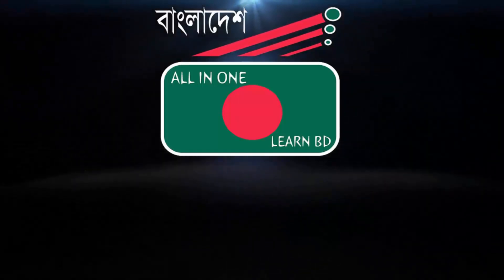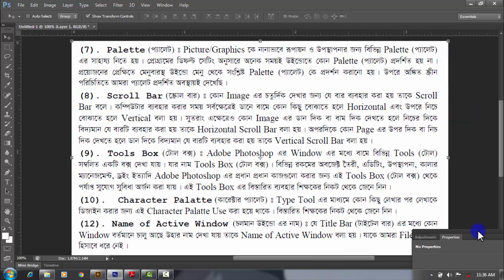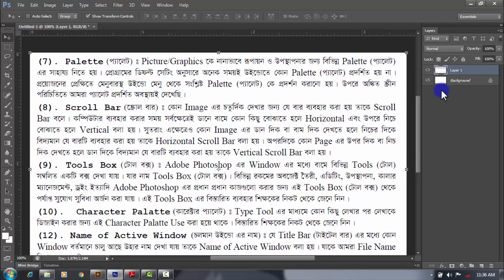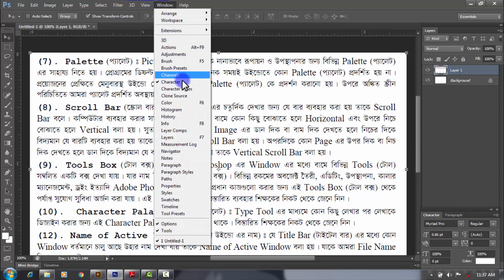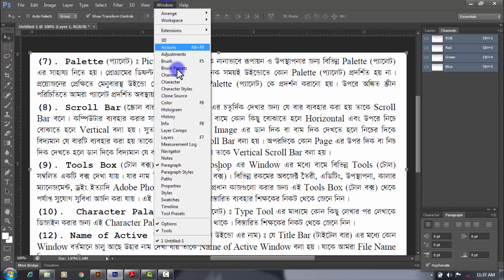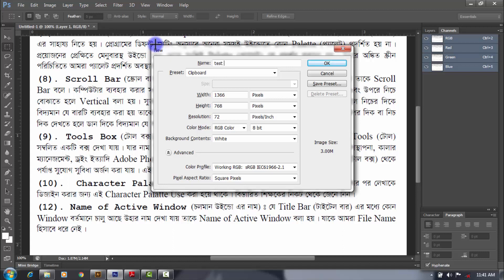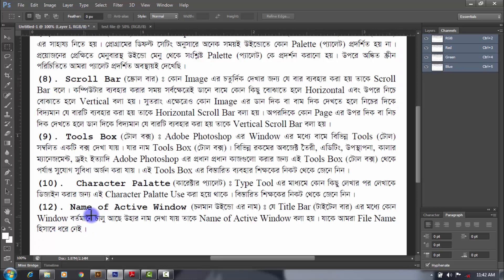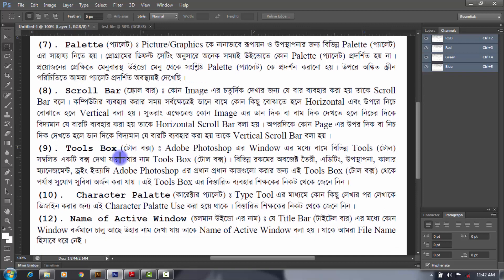ADOBE PHOTOSHOP BANGLA TUTORIAL PART - 03 (FOR BIGGANER)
"কারিগরি স্ক্রীন প্রিন্টিং প্রশিক্ষণ"
অফিস ঃ House # 20, Road # 11, Sector # 12 ,Uttara Dhaka - 1230
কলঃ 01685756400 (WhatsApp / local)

(০১) নং সার্ভিস-(এডভান্স ফুল স্কিন প্রিন্টিং ট্রেনিং ট্রেনিং চার্জ (৫,৫০০/=ফিক্সড)
(০২) নং সার্ভিস-গার্মেন্টস -প্রিন্টিং স্মল প্রজেক্ট  (২০,০০০৳ মিনিমাম )
(০৩) নং সার্ভিস গার্মেন্টস মেশিনস এবং ক্যামিকেল এক্সসরিস।

০১)নং সার্ভিস-(এডভান্স ফুল স্কিন প্রিন্টিং ট্রেনিং।
যেমন -স্কিন প্রিন্টিং ট্রেনিং ফুল কোর্সে যা যা থাকছে(থিওরিক্যাল এন্ড  প্র্যাকটিক্যাল ক্লাস)
যেখানে - (কালার মিক্সিং ফাংশন / স্কিন ফ্রেম তৈরি ও দুই বা ততধিক কালার এর এক্সপোজিং এবং ফাইনালি সঠিক  ভাবে সব ধরনের স্কিন প্রিন্টিং  ট্রেইনার কে হাতে ধরে শেখানো হয়।)
**স্পেশালি  যে সকল কাজ শেখানো হয় -(রাবার, পিগমেন্ট,  প্লাস্টিসল -হাইডেনসিটি, ফয়েল,ফ্লক, পাফ্ফ, রিয়াক্টিব, রিফ্লেক্টিব, রোডিয়াম, স্টিকার, বিটস,  স্টোন ইত্যাদি ।

(০২)নং সার্ভিস-
গার্মেন্টস -প্রিন্টিং স্মল প্রজেক্ট  (২০,০০০৳)
**প্রিন্টং প্রজেক্ট -( স্কিন প্রিন্ট /সাবলিমেশন প্রিন্ট)= খুব ছোট্ট প্রজেক্ট/ মিডিয়াম প্রজেক্ট / বিগ প্রজেক্ট।
আপনাদের  নিজেস্ব এলাকায় সল্প বাজেটে  স্কিন প্রিন্টিং ও সাবলিমেশন প্রিন্টিং প্রজেক্ট করতে পারবেন।
যেখানে মিনিমাম(২০,০০০৳ থেকে  ২৫০০০৳ ) টাকার ভিতর মেশিন সেট -আপ হলেই এনাফ।
কি কি থাকছে- ( প্রিন্টিং টেবিল সেট+ এক্সপোজিং মেশিন +কিছু  ফ্রেম সেট + ইন্ডাস্ট্রিয়াল ডায়ার ও তিন/চার হাজার টাকার ক্যামিকেল)।

(০৩) নং সার্ভিস-
গার্মেন্টস মেশিনস এবং ক্যামিকেল এক্সসরিস।
যেমন - অল টাইপ অপ প্রিন্টিং রিলেইটিভ  মেশিন  এক্স্ট্রিয়াল (রেডি/প্লেন)গ্লাসও বোর্ডের প্রিন্টং  টেবিল, সেমি অটো  প্রিন্টিং মেশিন,
এক্সপোজিং মেশিন, ইন্ডাস্ট্রিয়াল ড্রায়ার,  হিট প্রেস,  কিউরিং মেশিন,  টেবিল টপ রান ড্রায়ার,
ফ্রেম সেট - এম এস/ এলুমিনিয়াম ইত্যাদি।

  WhatsApp  এ নক দিন তাহলে আমরা আপনার রিকমেন্ডেশন  ডিটেইলস  সেন্ড করব সাথে পিকচার ও প্রইজ ডিটেইলস থাকবে।

নতুন নতুন টিউটোরিয়াল পেতে Subscribe করুন, এই টিউটোরিয়াল যদি আপনার ভালো লেগে থাকে তাহলে Like দিয়ে বেশি বেশি Share করুন এবং আপনার যে কোন প্রশ্ন, পরামর্শ ও মতামত জানাতে Comments করুন I
*** ধন্যবাদ ***